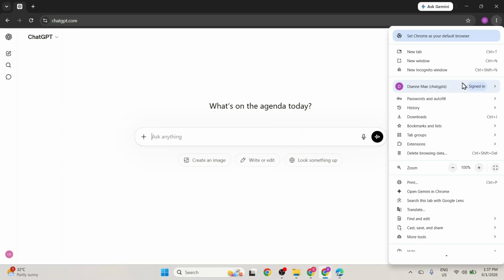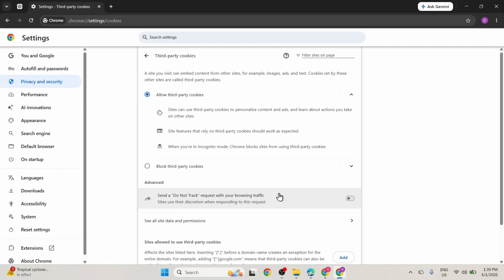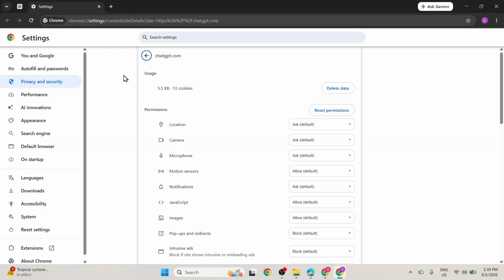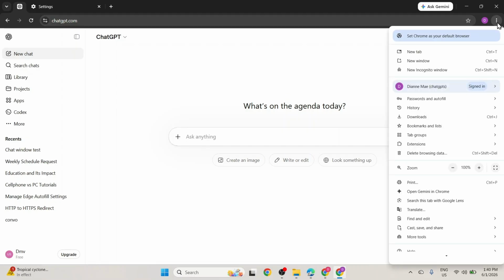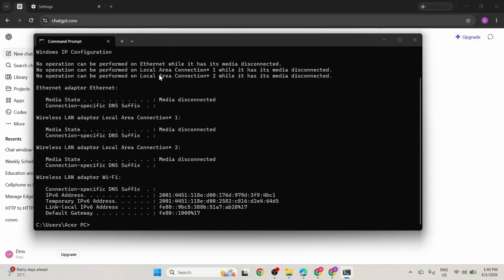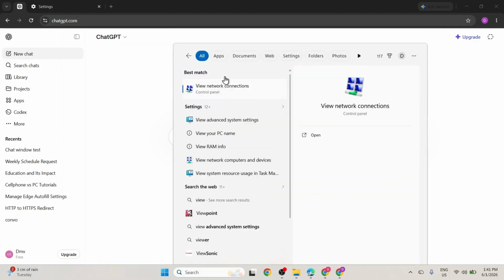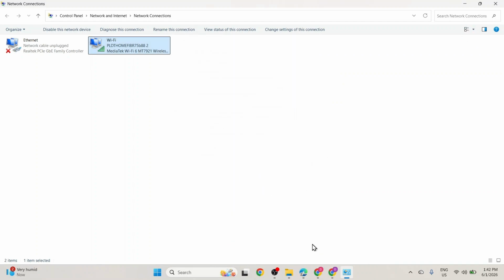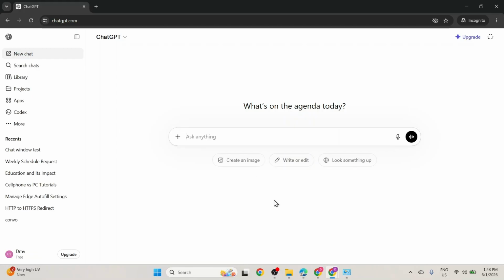How to fix ChatGPT too many redirects